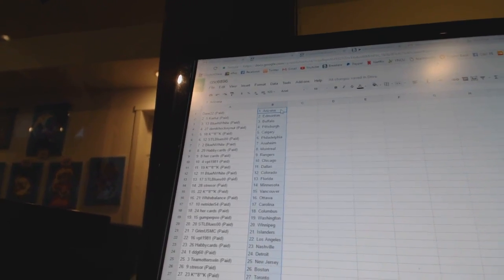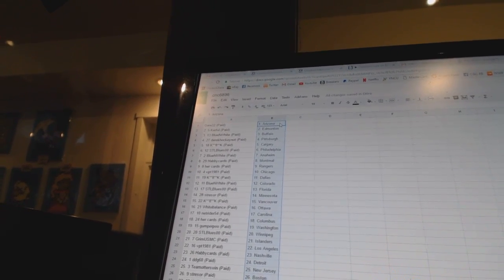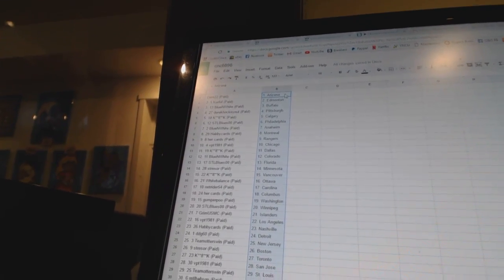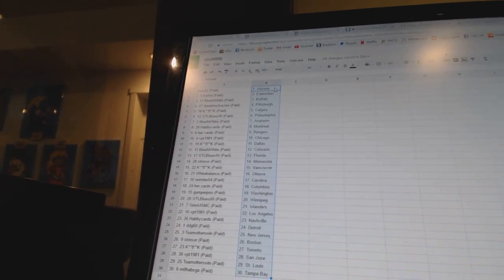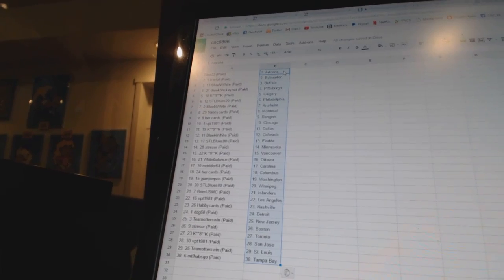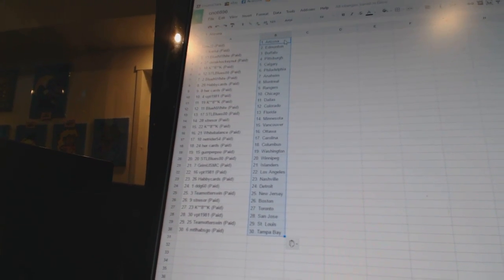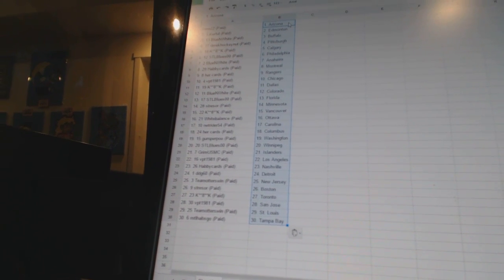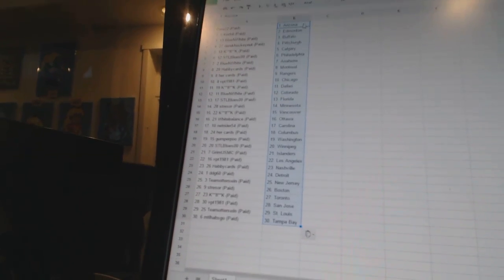Team Randoms - C&C GB #6896